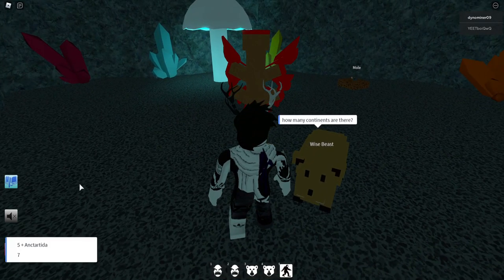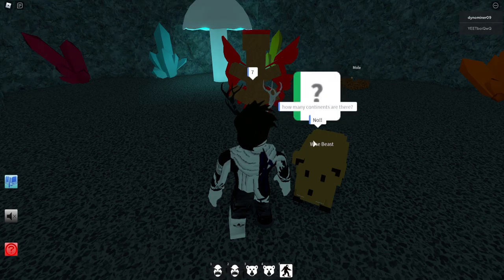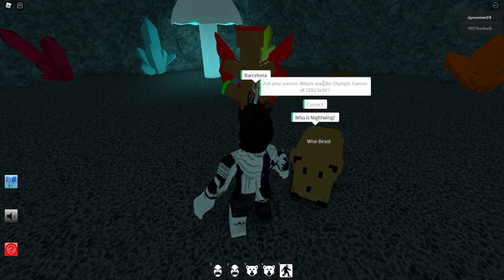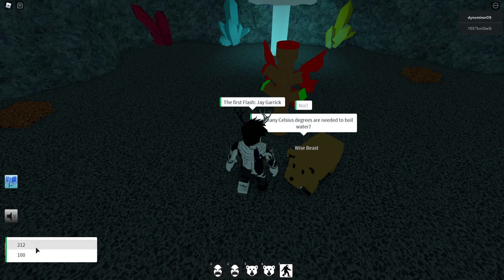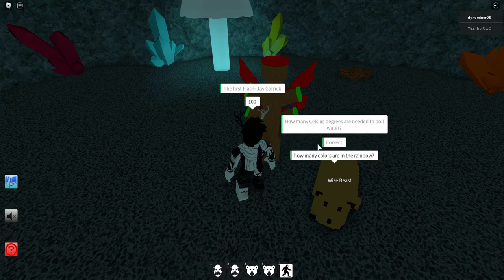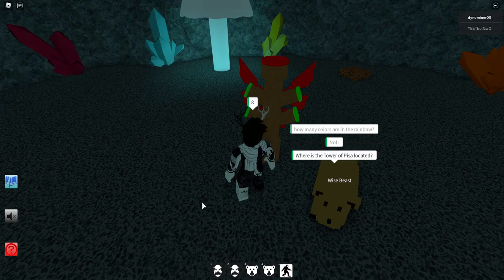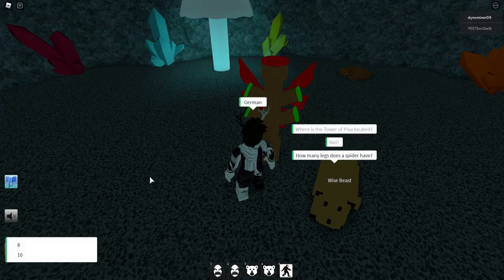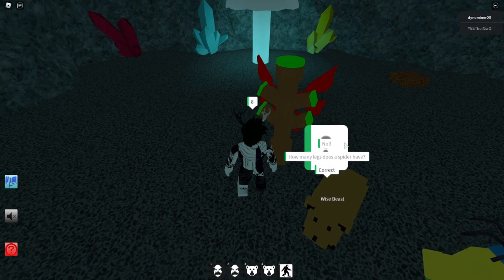how to get the owl bear in creature tycoon